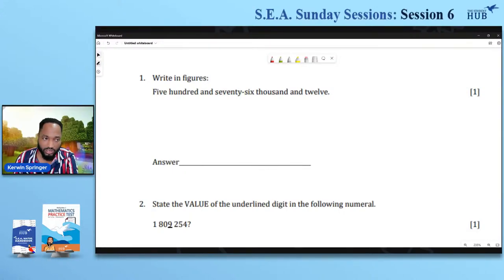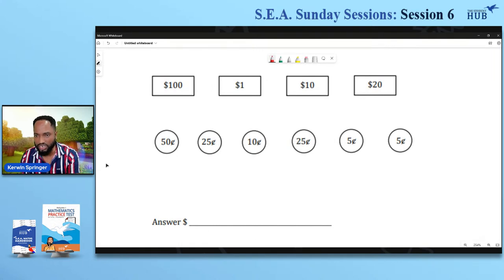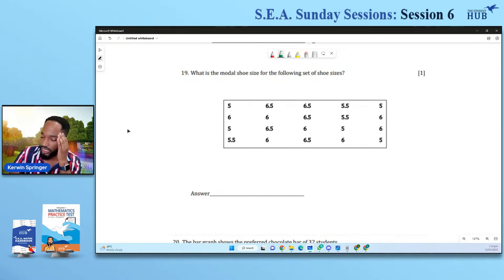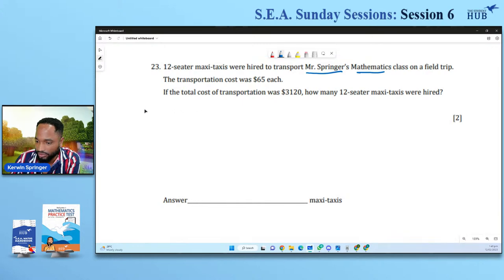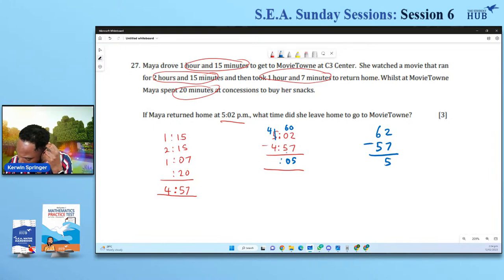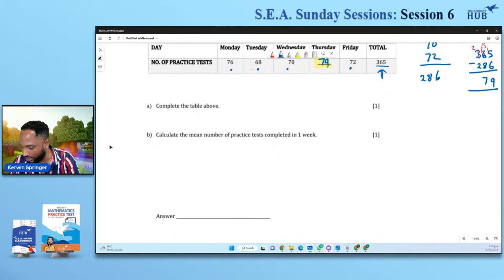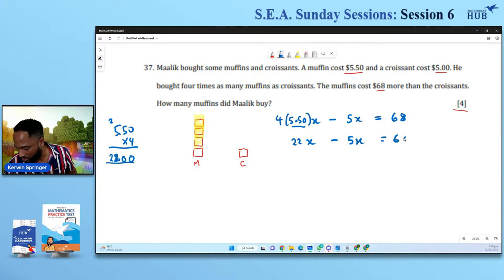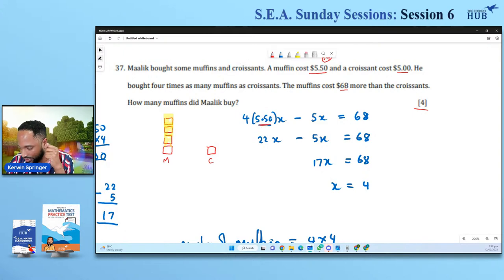SEA Revision 6 (2023)